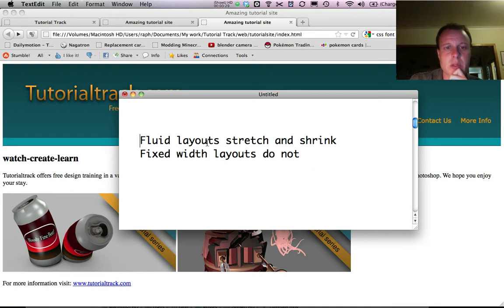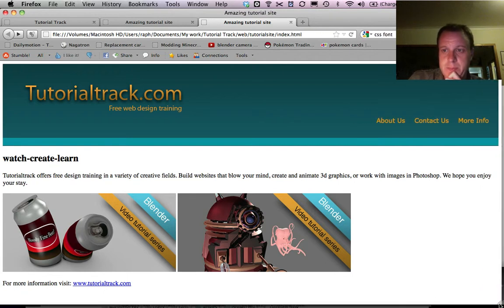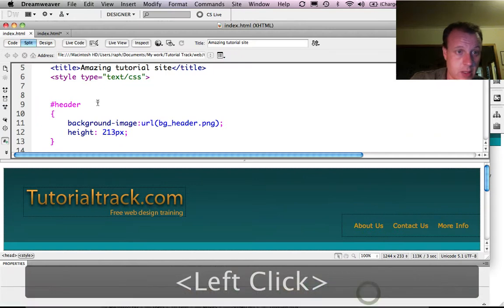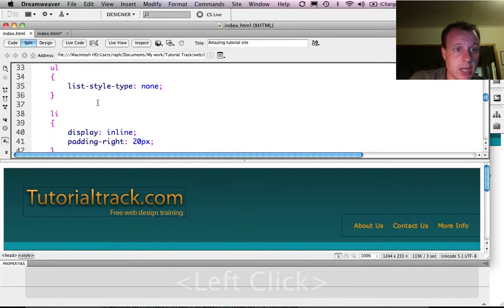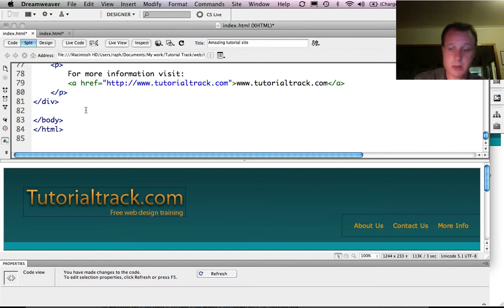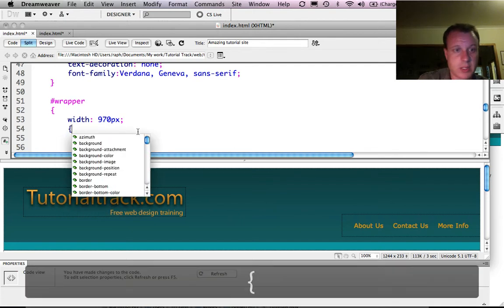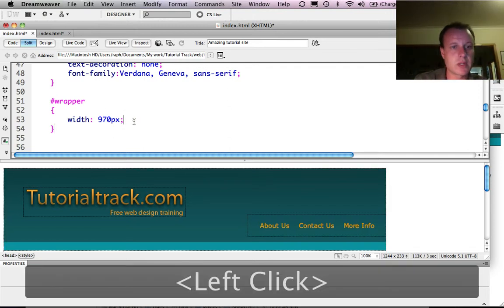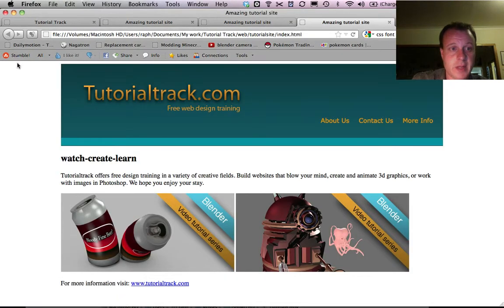Introduction to HTML and CSS web design (tutorial) episode 15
Part of a series of free web design training in HTML and CSS. The best way to create websites is by writing the actual markup/code that they are built from (not wysiwyg editors). This series covers the use of HTML and CSS to create websites using industry standard techniques.